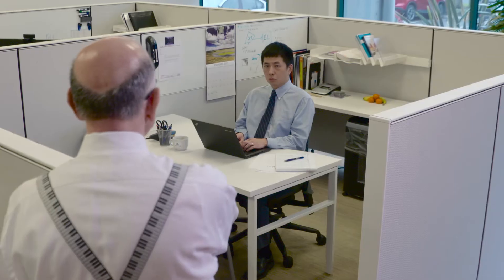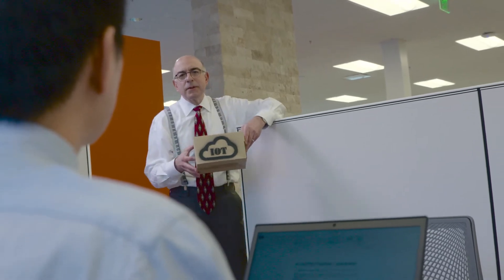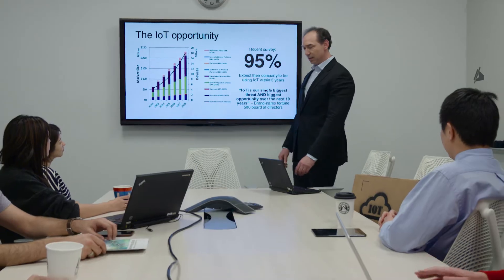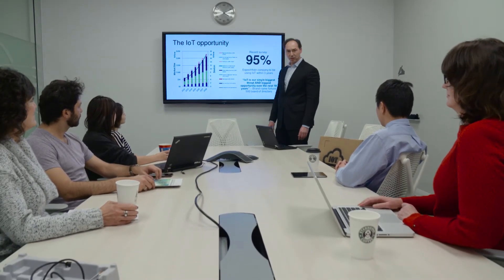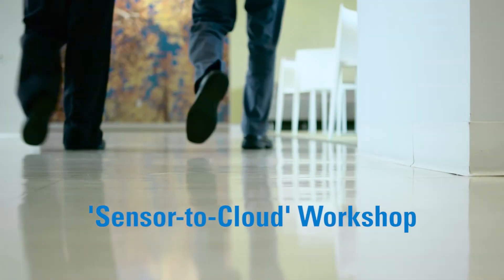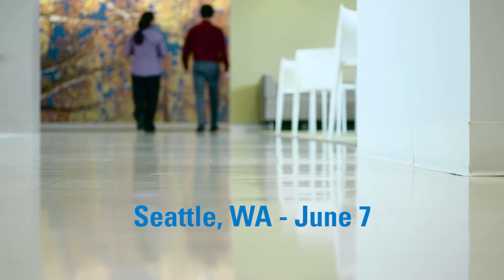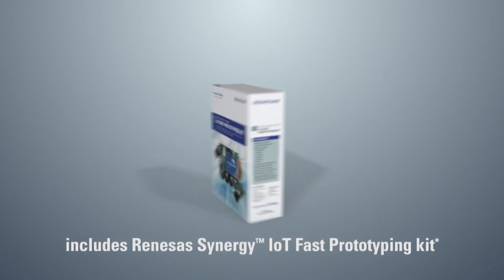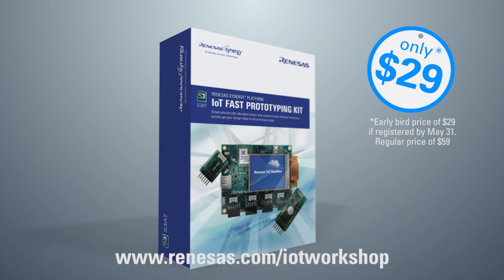The Box - Seattle WA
Need an end-to-end sensor-to-cloud solution?

Attend the “Sensor to Cloud” workshop and in just one day learn how to use the free Renesas IoT Sandbox to create IoT prototypes in a matter of hours. Our experts will cover:

 - How to connect your device and sensors to the Cloud
 - How to process sensor data in real-time
 - IoT communication, security, and identity management

You'll get hands-on experience setting up a Cloud platform using the Renesas S3A7 IoT Fast Prototyping Kit, Medium One's real-time workflows and Sensirion Temperature and Humidity Grove module.

Embassy Suites by Hilton
3225 158th Ave SE
Bellevue, WA 98008 in Seattle, Washington

on June 7, 2017.

*Early bird price of $29 if registered by May 31. Regular price of $59 thereafter.

The registration fee includes the S3A7 IoT Fast Prototyping Kit (valued at $145), a Sensirion Temperature and Humidity Grove module (valued at $12), and an awesome lunch.